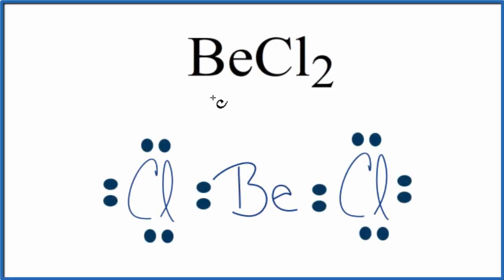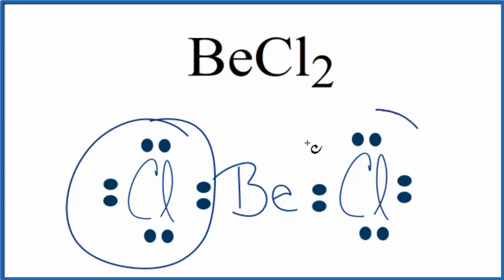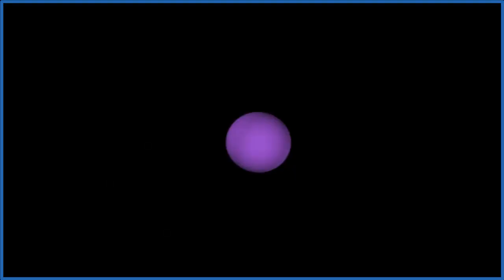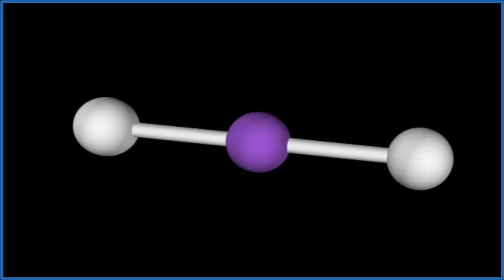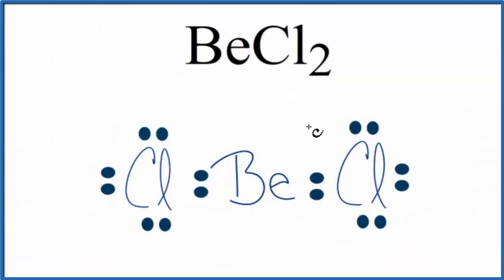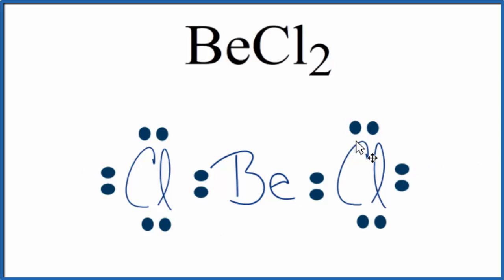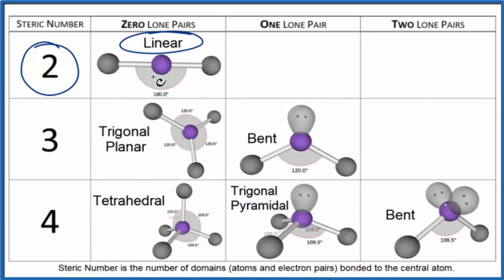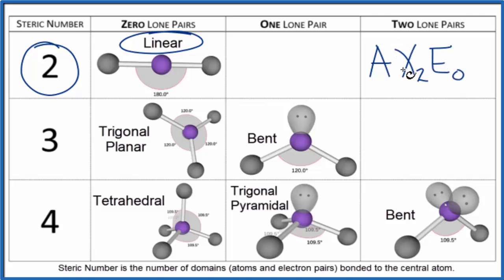BeCl2 (Beryllium chloride) Molecular Geometry, Bond Angles (and Electron Geometry)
An explanation of the molecular geometry for the BeCl2 (Beryllium chloride) including a description of the BeCl2 bond angles. The electron geometry for the Beryllium chloride is also provided.

The ideal bond angle for the Beryllium chloride is 180° since it has a Linear molecular geometry. Experimentally we would expect the bond angle to be approximately 180°.

To determine the molecular geometry, or shape for a compound like BeCl2, we complete the following steps:

2) Predict how the atoms and lone pairs will spread out when the repel each other.
3) Use a chart based on steric number (like the one in the video) or use the AXN notation to find the molecular shape. This will be determined by the number of atoms and lone pairs attached to the central atom.
If you are trying to find the electron geometry for BeCl2 we would expect it to be Linear.